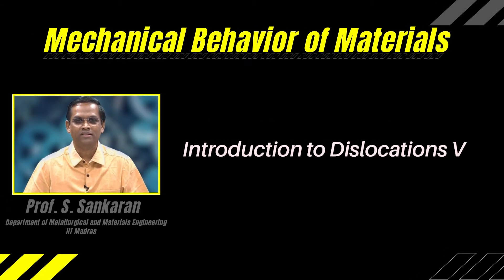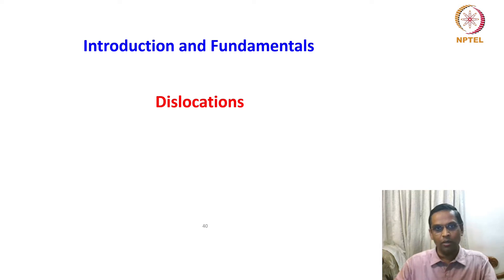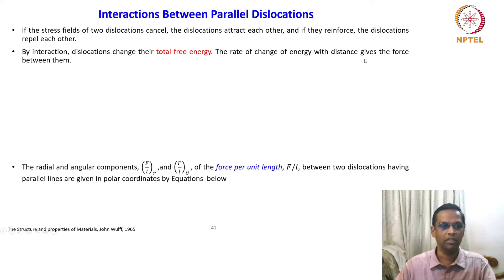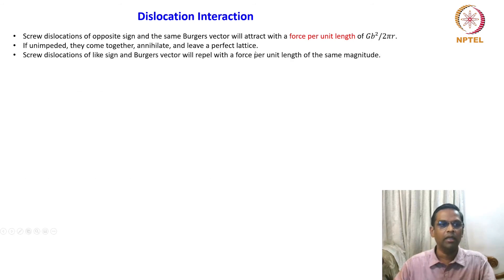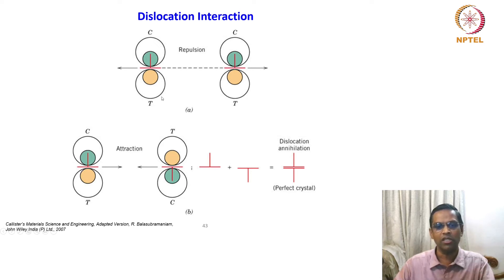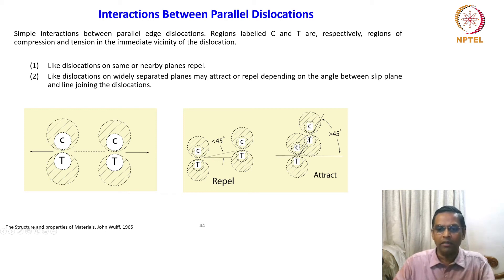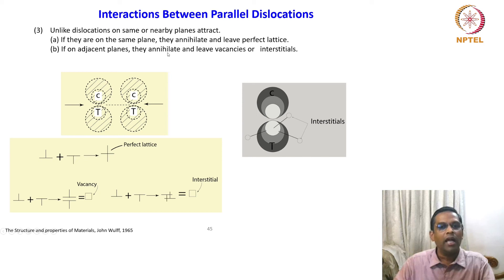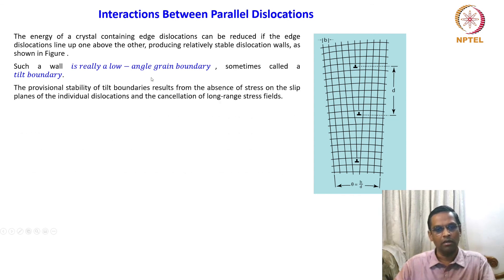Introduction to Dislocations V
Interactions between dislocations and dislocation mechanics